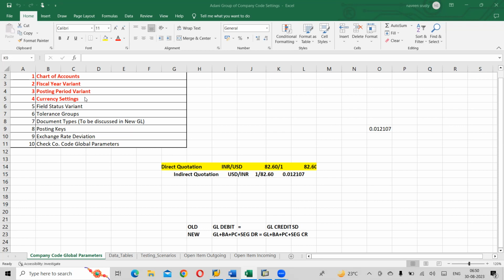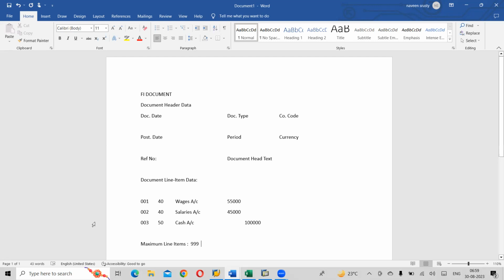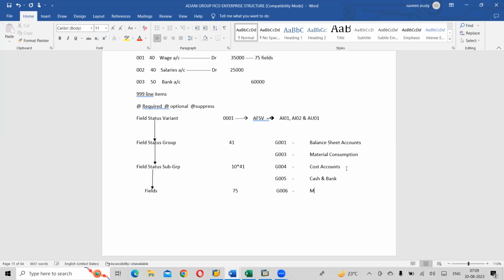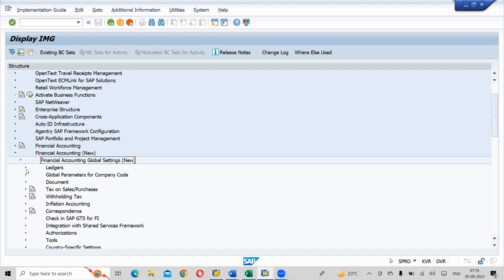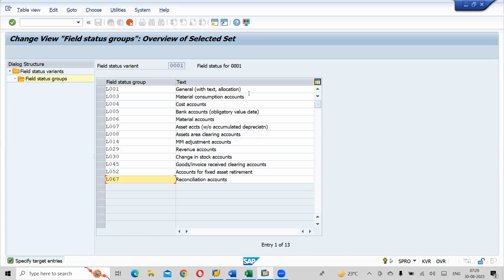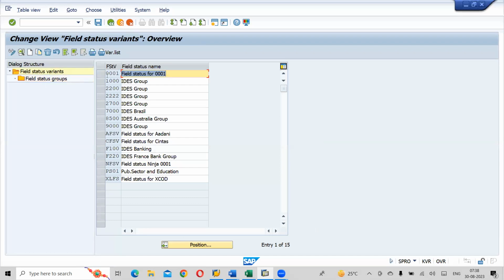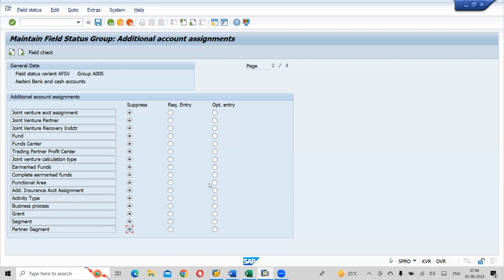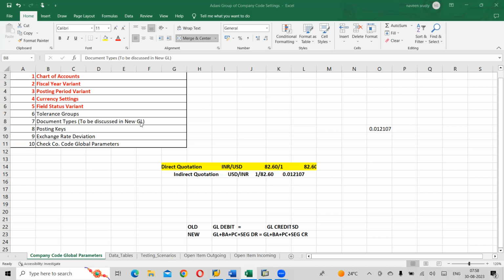SAP FICO S4 HANA Day 33 30 08 2023 Field Status Variant